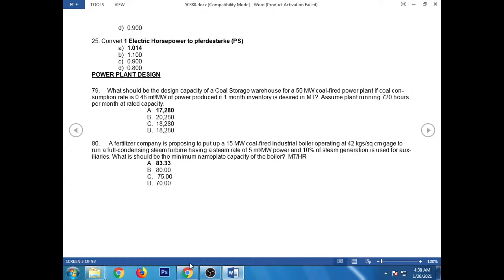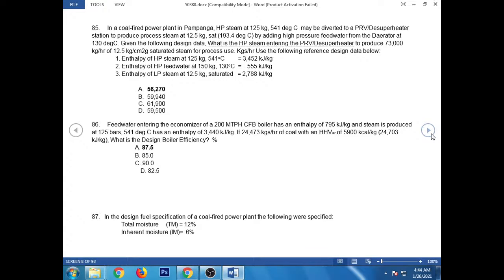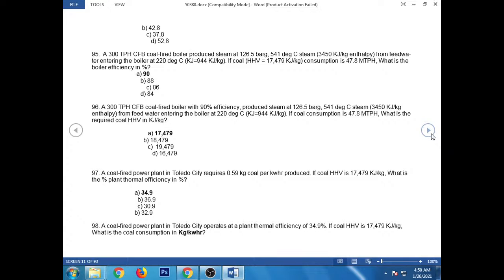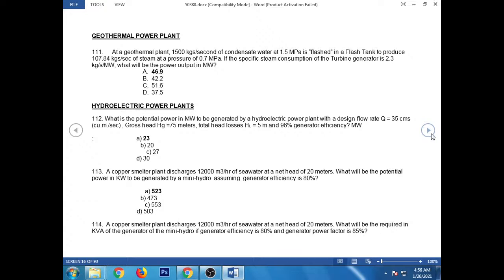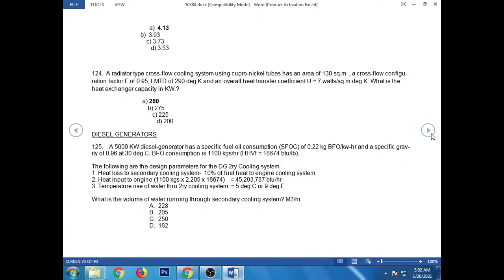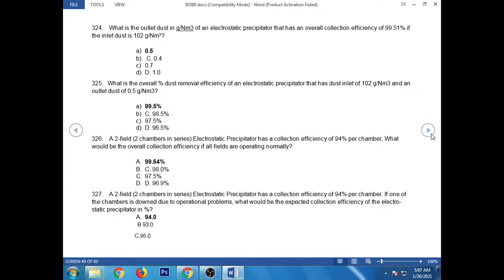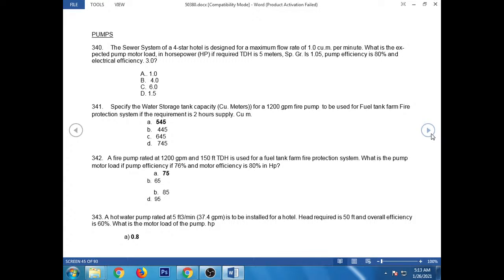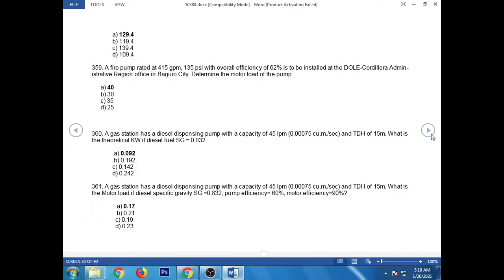MECHANICAL ENGINEERING REVIEW